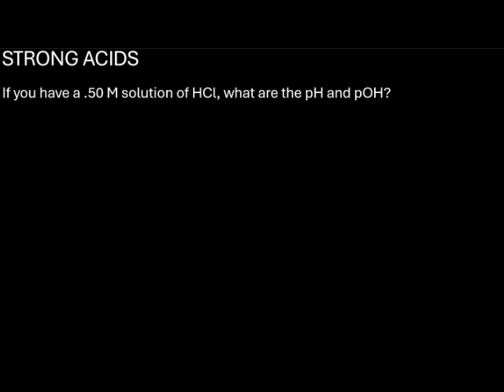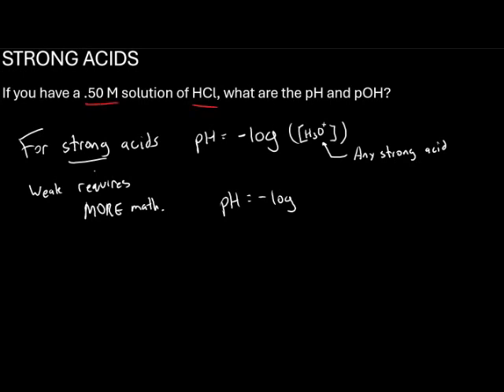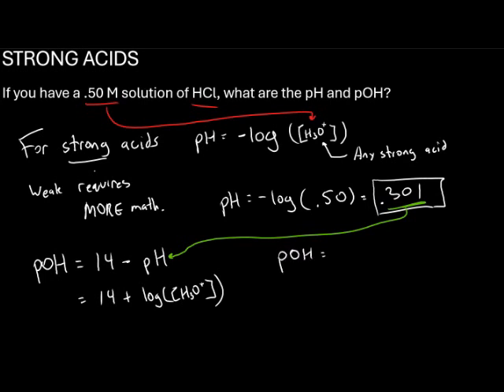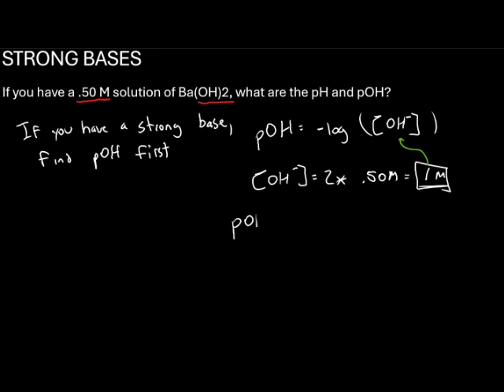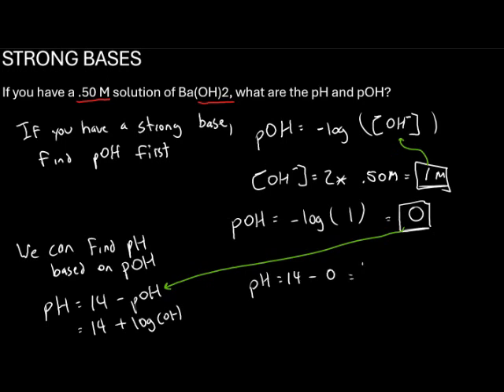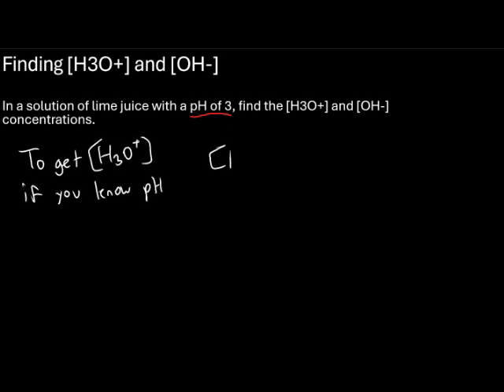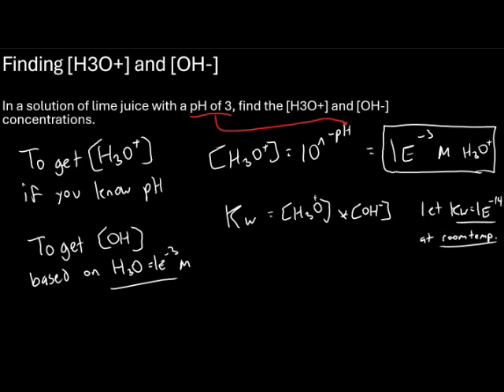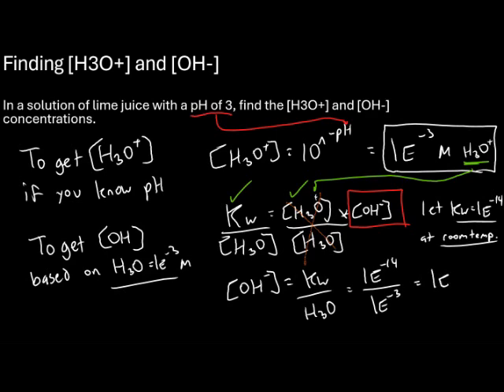CHM 152 pH and pOH calculations